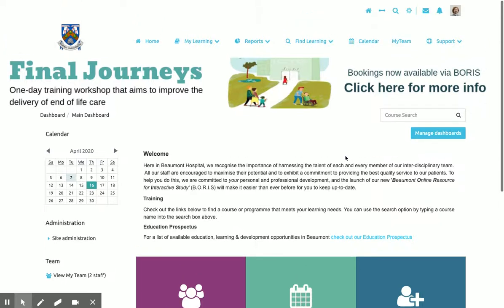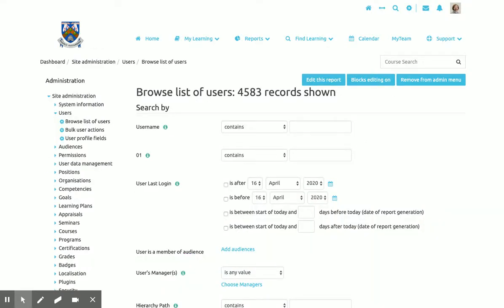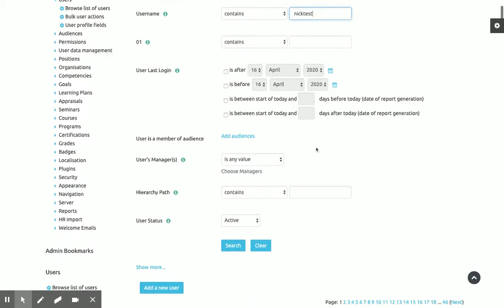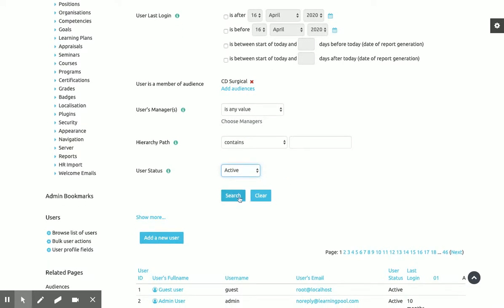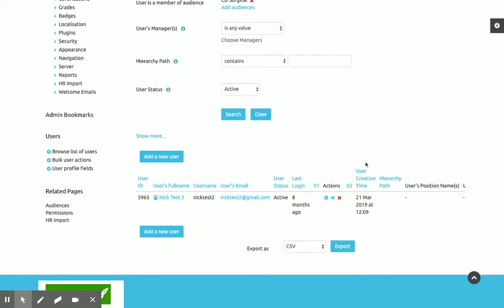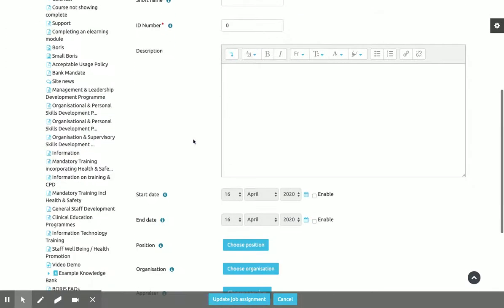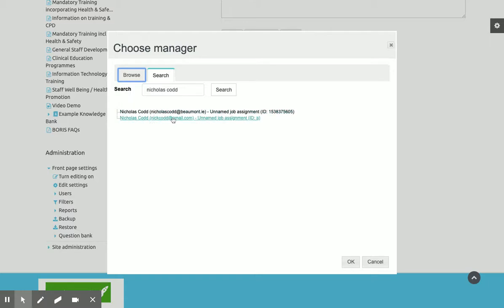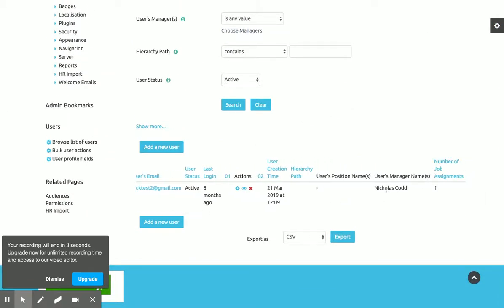Adding a manager in BORIS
This video shows how to assign a manager to a user in BORIS (Totara Learn)

For Beaumont staff only.